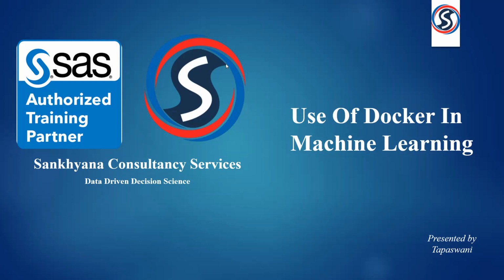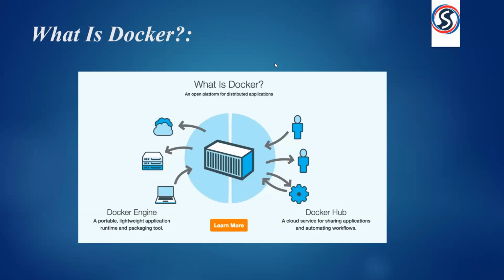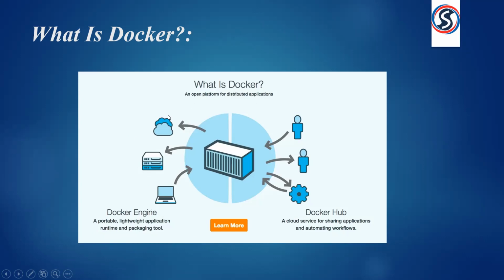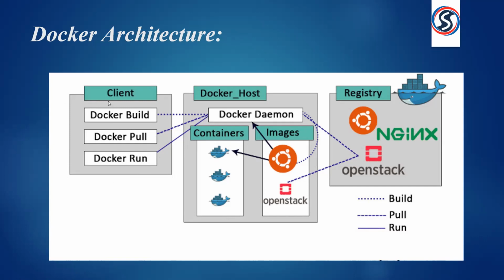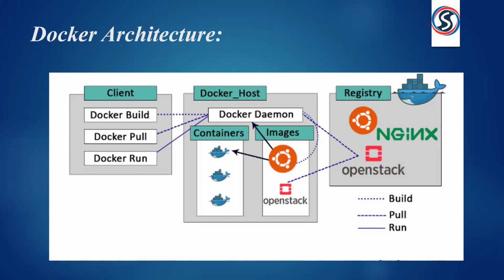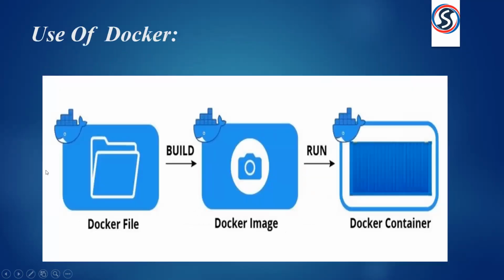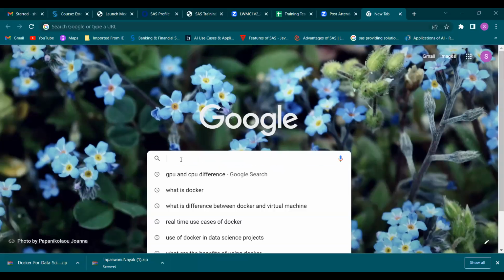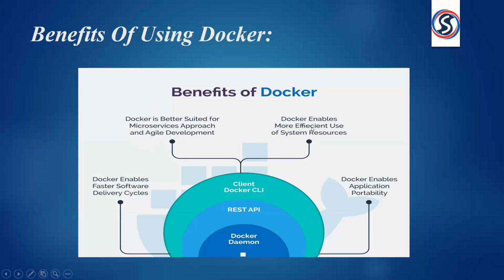Use Of Docker in Machine Learning or AI | 2nd Day Orientation Session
Managing an application's dependencies and technology stack across numerous cloud and development environments is a common difficulty for DevOps teams. They must keep the application operational and reliable as part of their daily tasks, regardless of the underlying platform on which it operates.
Unfortunately, deploying code that introduces environment-dependent problems frequently jeopardizes the application's reliability. Organizations are increasingly embracing a containerized framework to minimize this inefficiency, which allows them to develop a solid framework.
Containers make distributing distributed programs easier, and they're becoming more popular as companies move to cloud-native development and hybrid multi-cloud settings. Containerization enables "write once, run anywhere" programs. In terms of the development process and vendor compatibility, portability is critical. Containers are widely referred to as "lightweight," implying that they share the machine's operating system kernel and eliminate the overhead of associating an operating system with each application.
Docker is a containerization platform that is free and open source.

In this session, let us learn about the complete process of the Data Science project and software development project. Docker and its advantages in the Data Science Project and Its large and developing ecosystem have a wide range of applications. Docker has a lot of benefits and can help you construct containerized apps and multi-container apps.